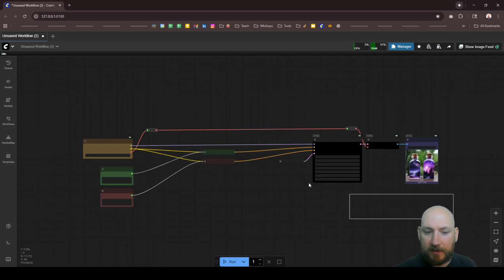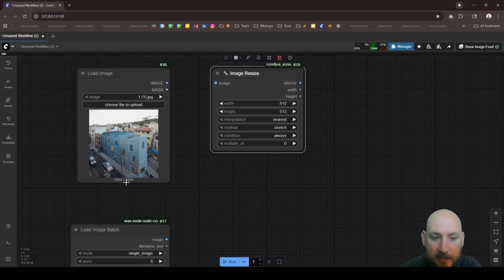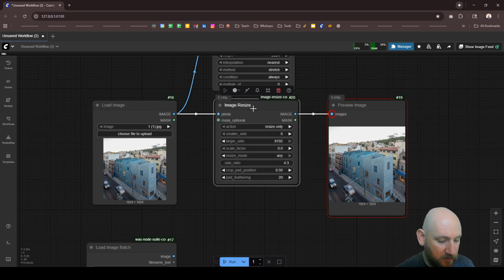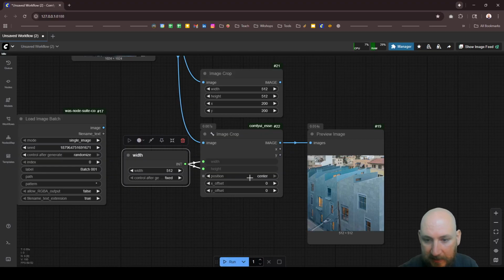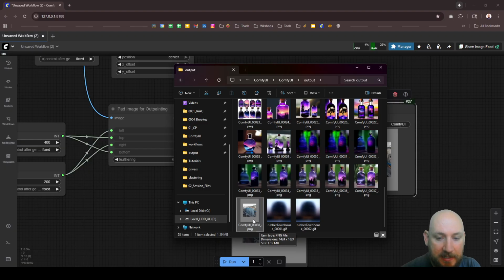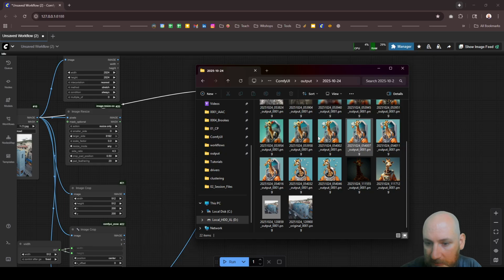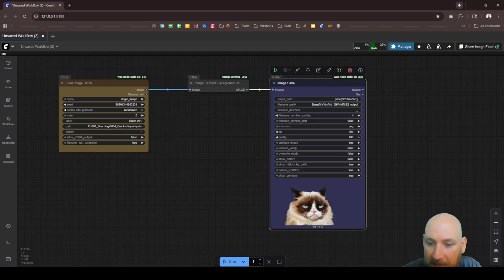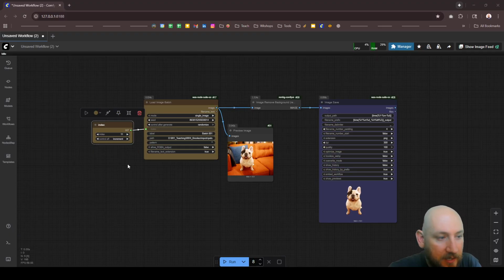01_Resize_Crop_Pad_RemBg